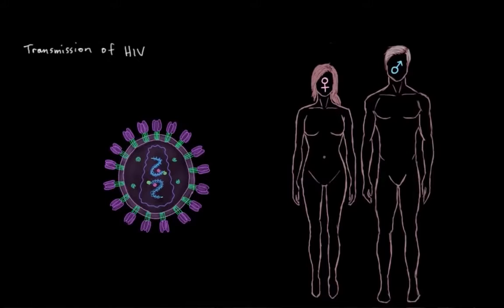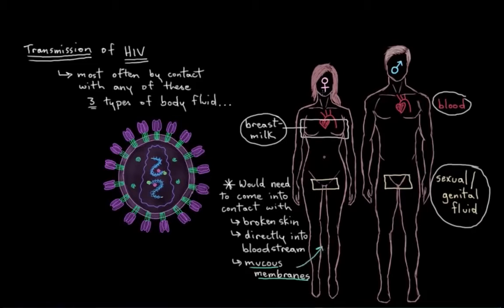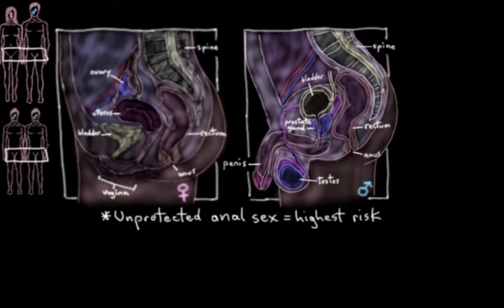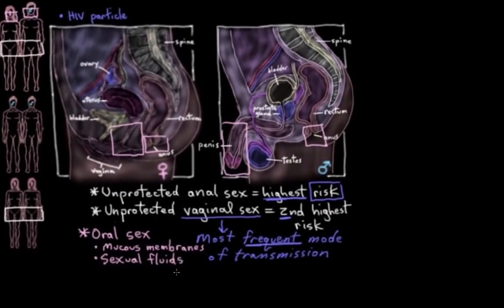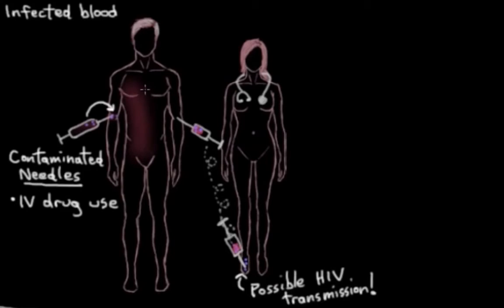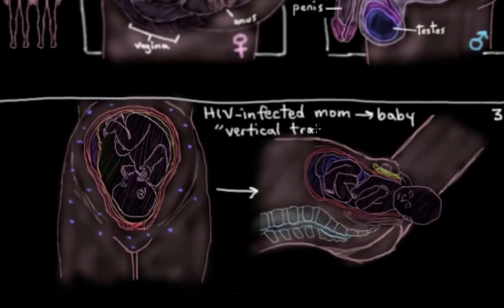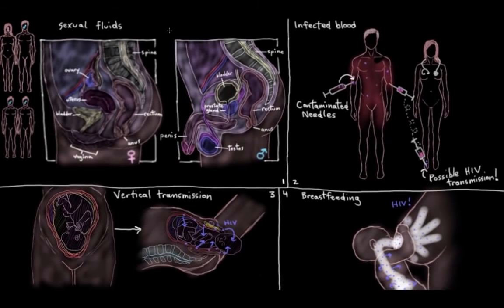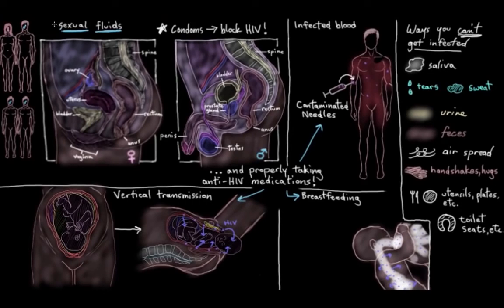Transmission of HIV Infectious diseases